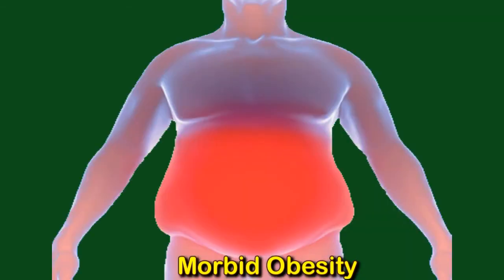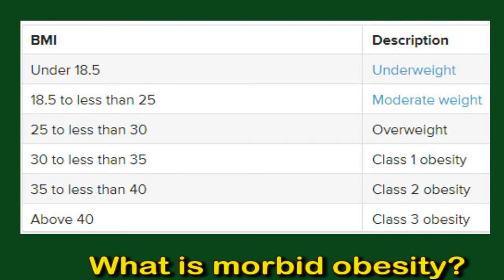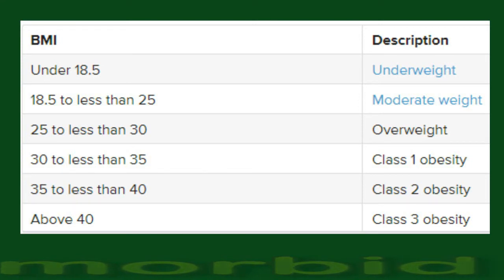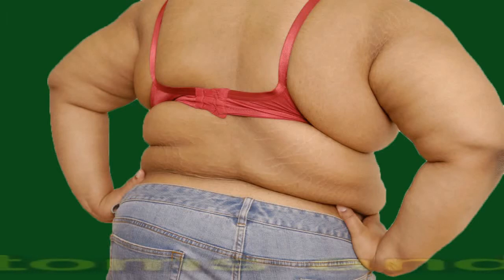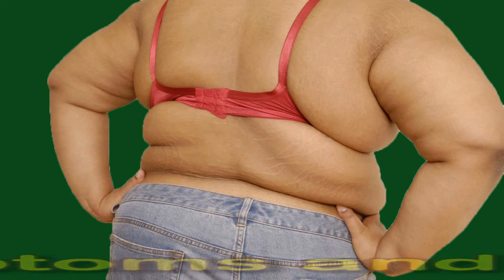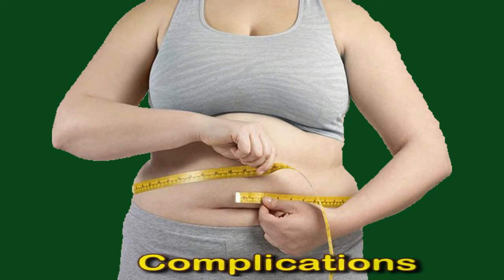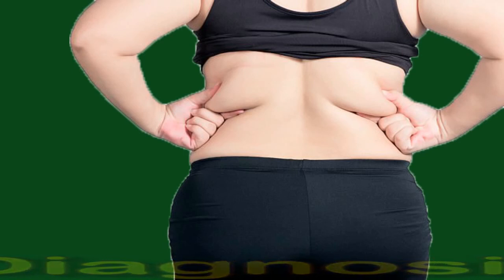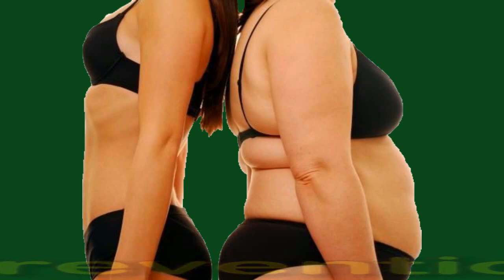Morbid Obesity: Symptoms And Prevention